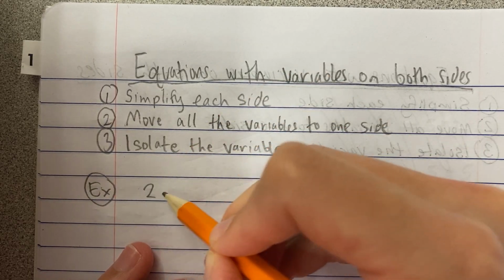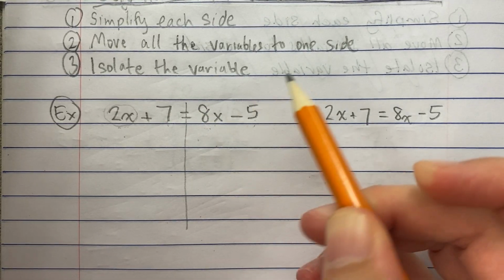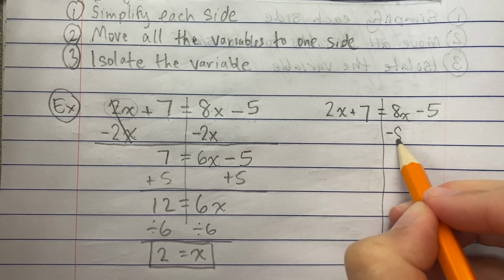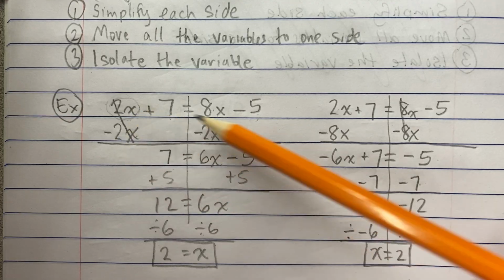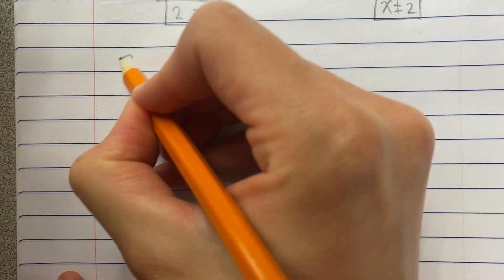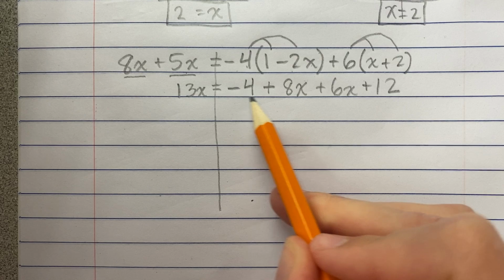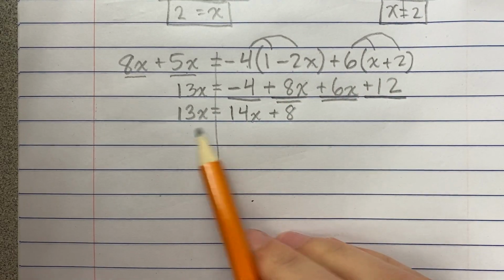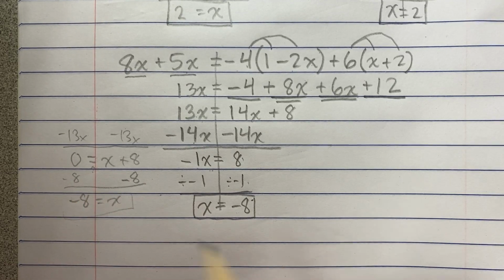Equations with Variables on Both Sides